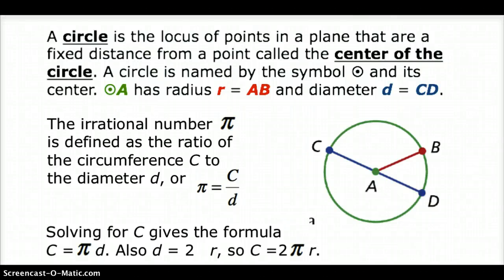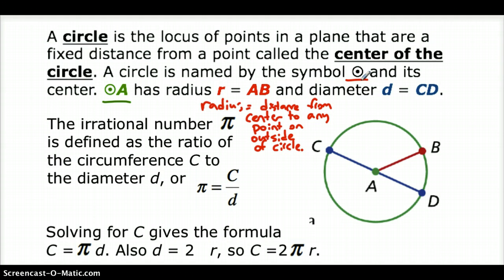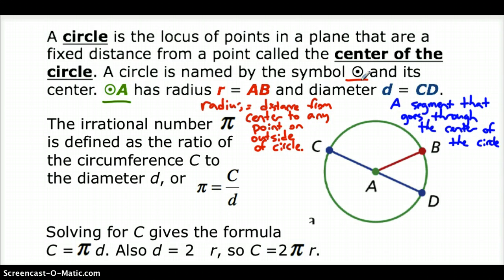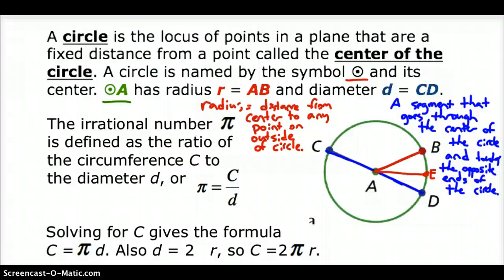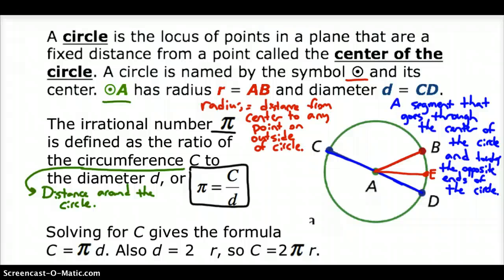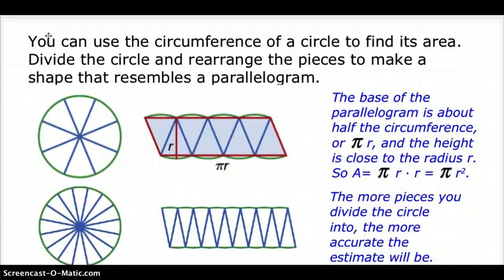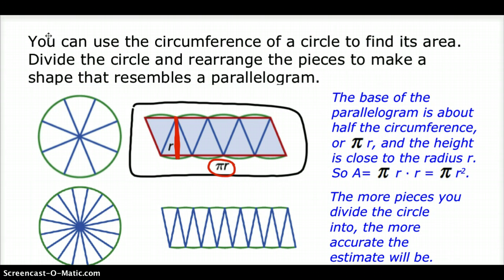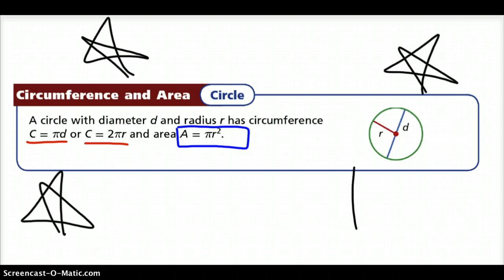GeoB.9.2.IntrotoDevelopingFormulas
Geo B 9.2 Introduction to Developing Formulas